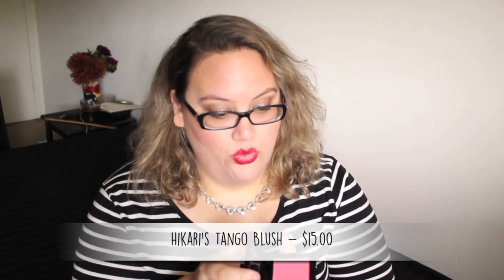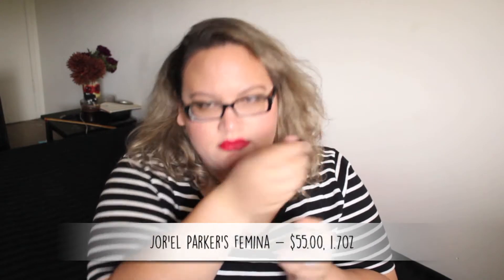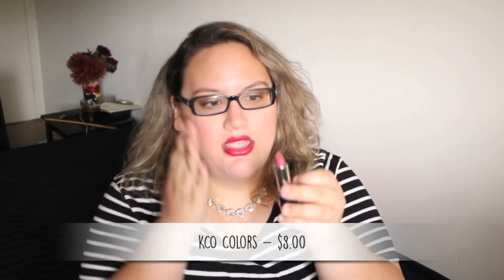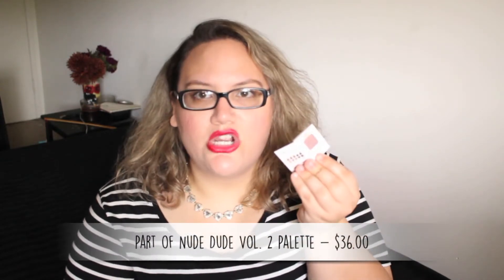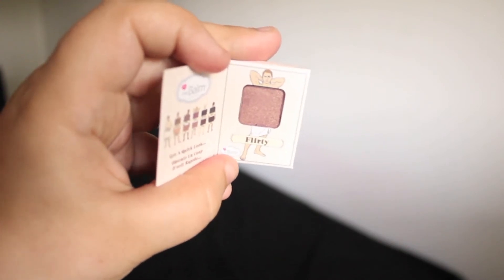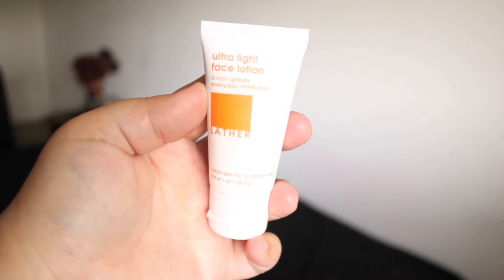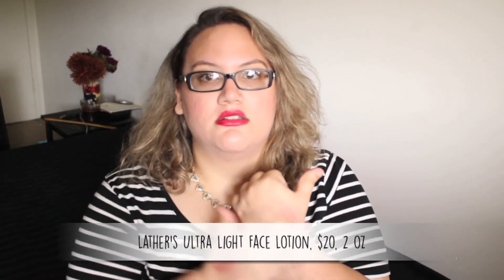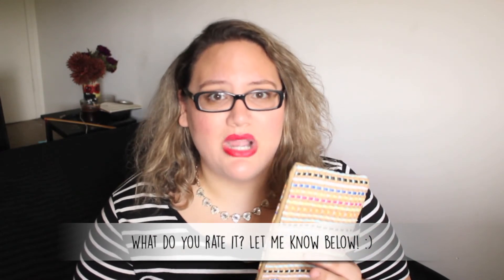♡ IPSY April Unbagging ♡ I AM STAYING WITH IPSY!!!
If you enjoy my monthly IPSY reviews, let me refer you :) --)

Hey Beauties,

Thank you so much for liking the video on my last IPSY bag. It meant the world to me to see how many people actually like my unbaggings, so thank you for that. I loved this bag sooo much this month. What did you think of it? Also, sorry that my face is semi out of focus, I need to learn how to keep it focused.

xoxo,
Mimi

♥ BLOG POST: Tips on Buying a Used Car Off of Craigslist ♥

A few places I ♥ Online...

♡ EBATES -- Get cash back on your online purchases like Sephora & Nordstrom!! New members get a free $10 gift card after they make their first purchase!! Check it out ♥

♡ IPSY -- A subscription service that delivers about 4-5 beauty samples per month. You can cancel at any time. Check it out ♥

Hikari Blush in Tango
Jor'el Parker Perfume in Femina
The Balm's Nude Dude Eyeshadow Single in Flirty
Lather's Ultra Light Face Lotion
KCO's Lipstick in Natural Born Beauty

What I'm Wearing on My Lips: Buxom's Full Bodied Lipstick in Provocateur